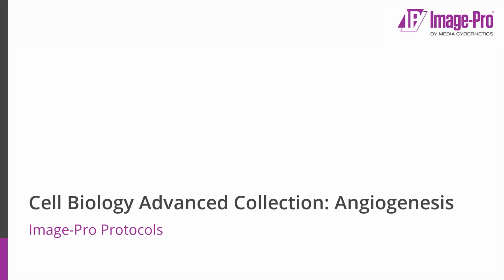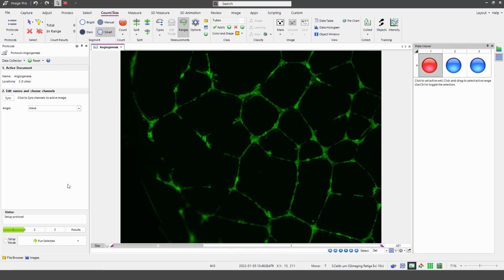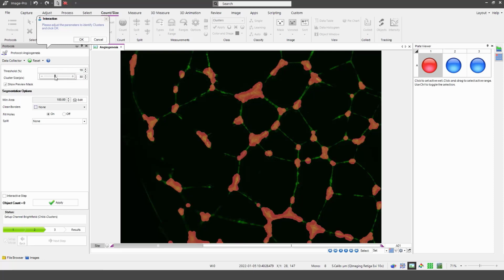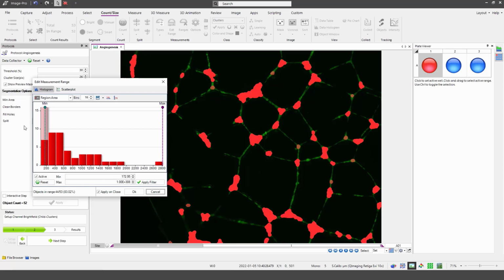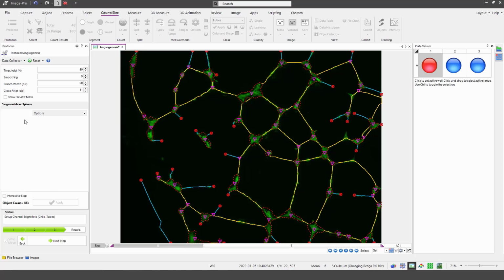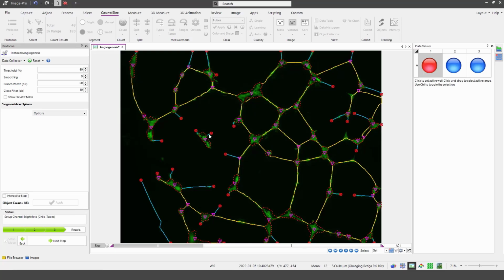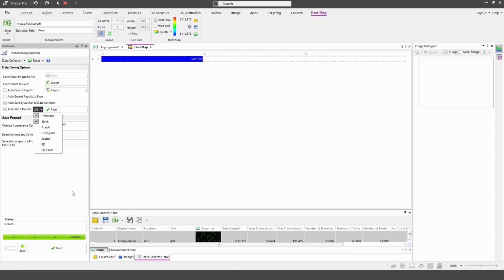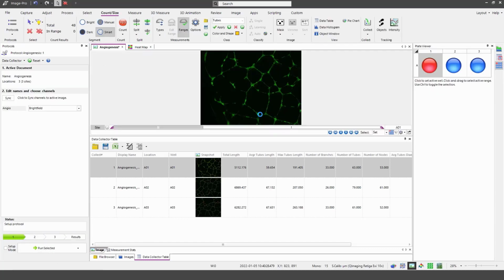Image-Pro v11: Cell Biology Plus Protocols - Angiogenesis